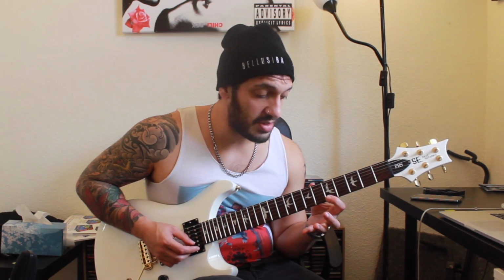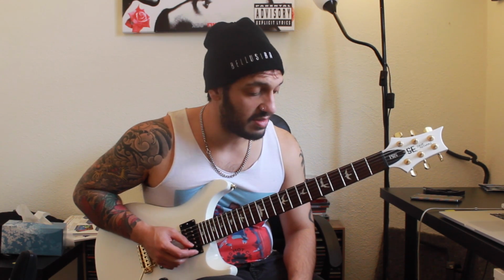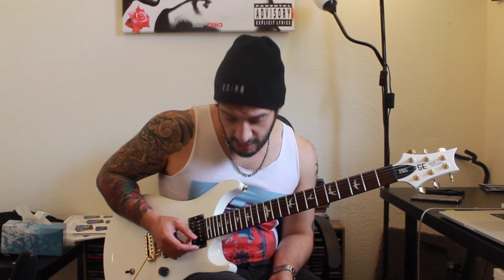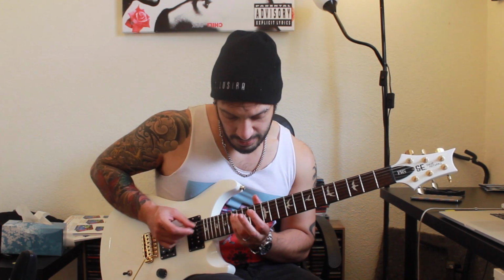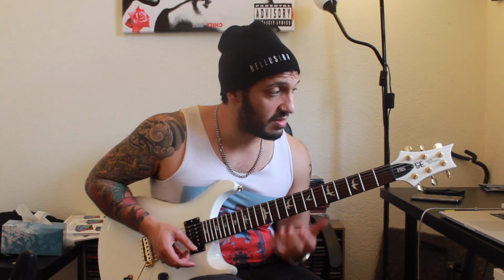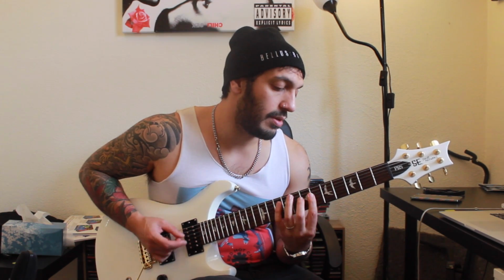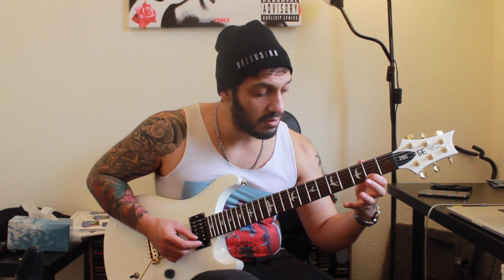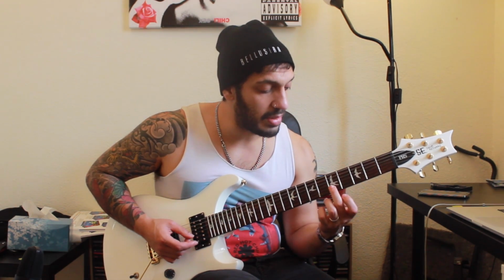How to play ‘This War Is Ours’ by Escape The Fate Guitar Solo Lesson w/tabs pt1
Hi guys! Welcome episode 179 part 1 of Learn That Solo! Today we’ll look at the intro solo from ‘This War Is Ours’ by Escape The Fate.

Tuning: C G C F A D (Drop C)